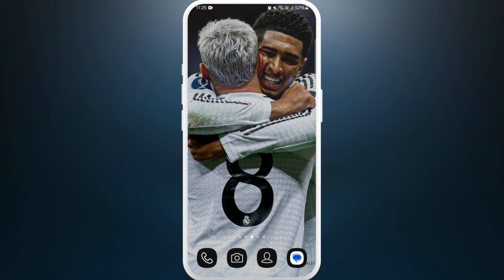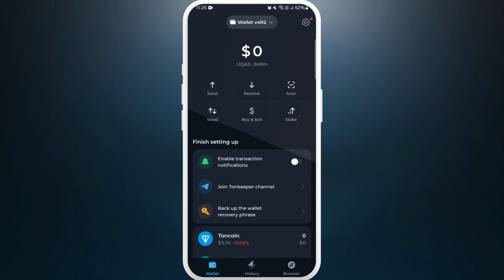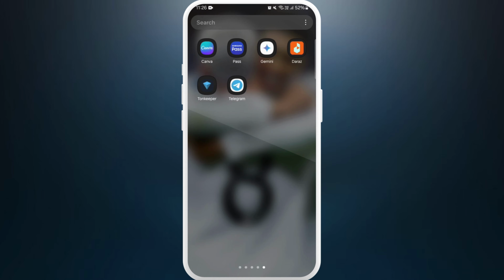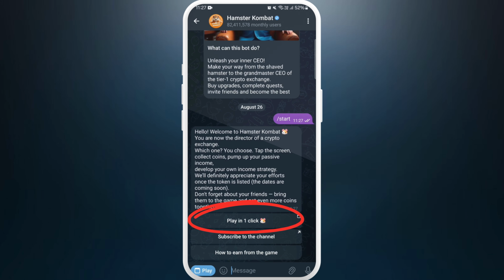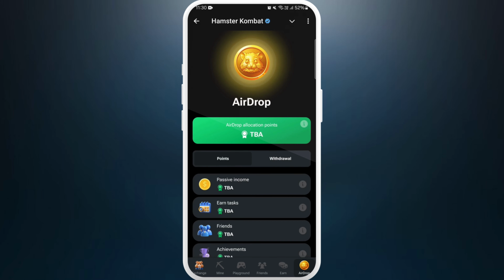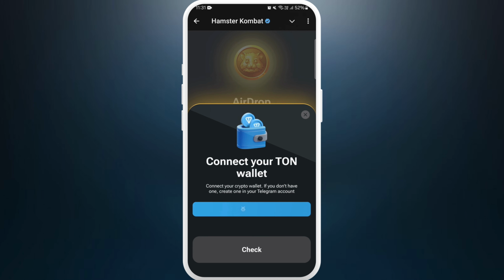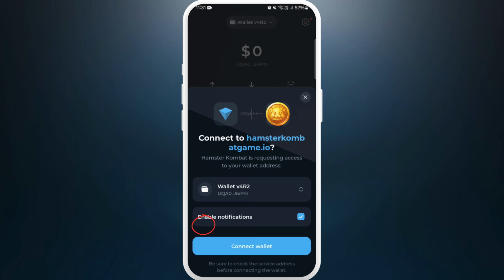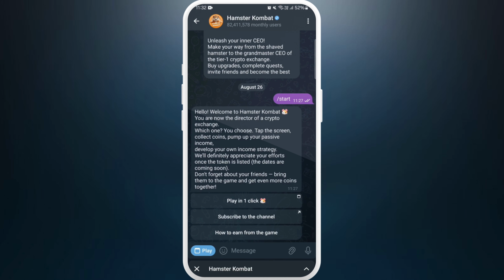How to Add Tonkeeper to Hamster Kombat 2024?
Want to connect your Tonkeeper wallet to Hamster Kombat? In this video, I'll show you how to easily add Tonkeeper to Hamster Kombat, allowing you to manage your crypto assets within the game. This step-by-step guide will walk you through the process of linking your wallet to Hamster Kombat so you can start playing with ease. Watch now to learn how to add Tonkeeper to Hamster Kombat and get ready for battle!